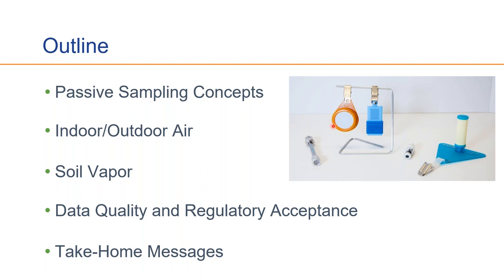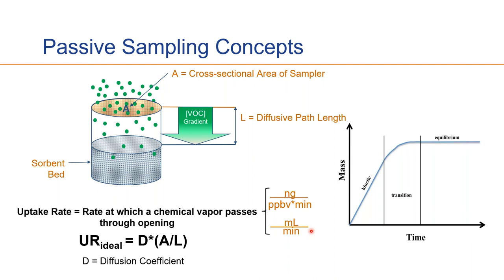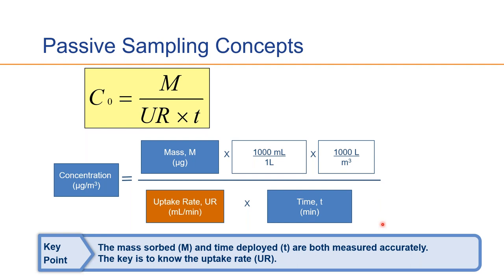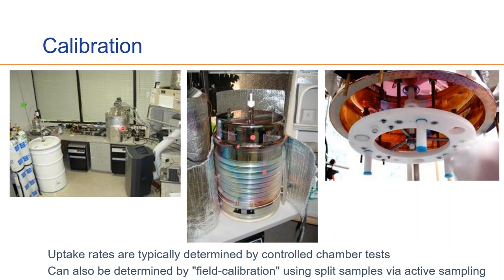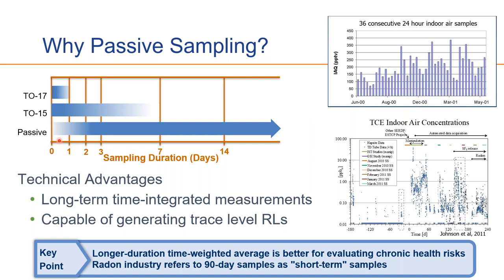Passive Sampling for Vapor Intrusion: Let Diffusion Do the Work for You!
Brent Pautler, Ph.D. (ON) presented “Passive Sampling for Vapor Intrusion Assessment – Let Diffusion do he Work for You!” at the 2020 Virtual Environmental Conference on December 10th.
Brent’s co-presenters are Heidi Hayes, Eurofins Air Toxics; and Todd McAlary, Ph.D., Geosyntec Consultants.